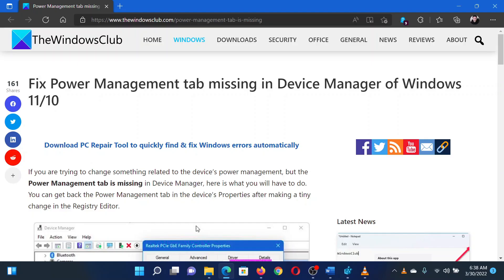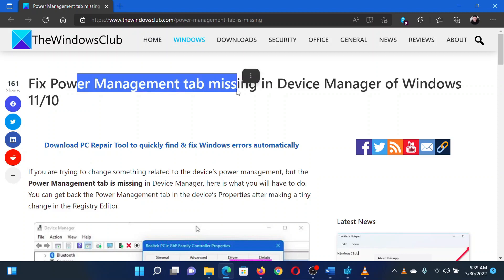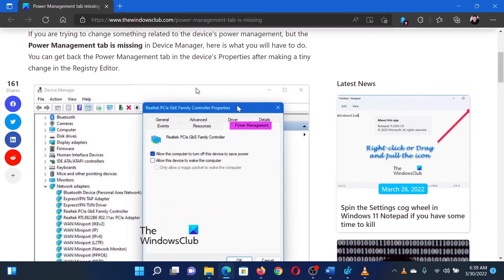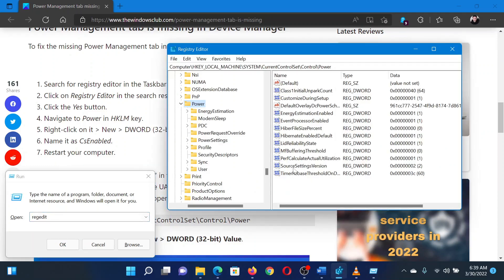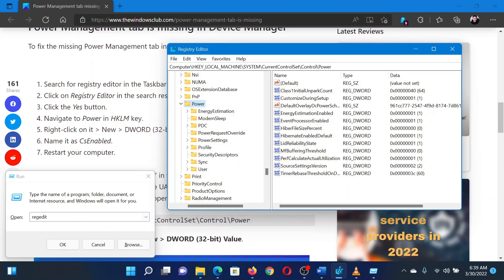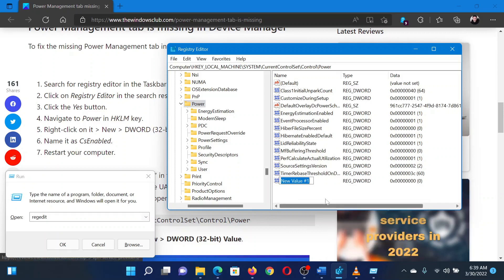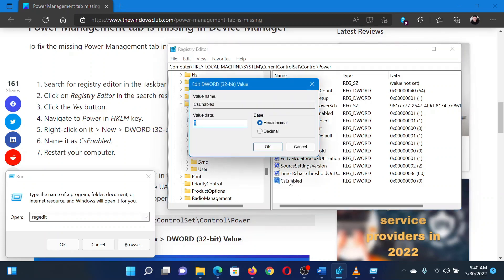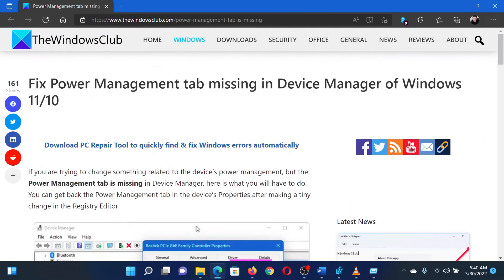Power Management tab missing in Device Manager of Windows 11/10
If you are trying to change something related to the device’s power management, but the Power Management tab is missing in Device Manager, here is what you will have to do. You can get back the Power Management tab in the device’s Properties after making a tiny change in the Registry Editor.

To fix the missing Power Management tab in Device Manager, follow these steps:

1] Search for registry editor in the Taskbar search box.

2] Click on Registry Editor in the search result.

3] Click the Yes button.

4] Navigate to Power in HKLM key.

5] Right-click on it - New - DWORD (32-bit) Value.

6] Name it as CsEnabled.

7] Restart your computer.

Timecodes:
0:00 Intro
0:25 Procedure through Registry Editor